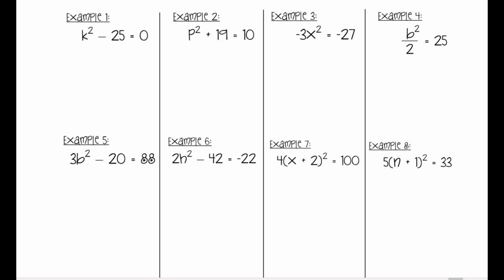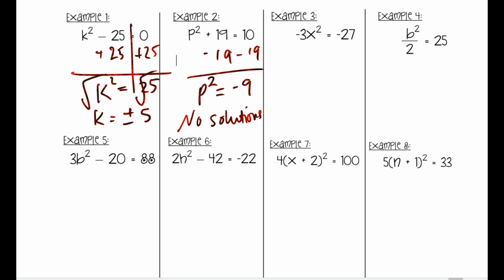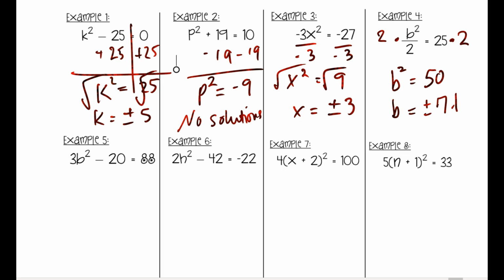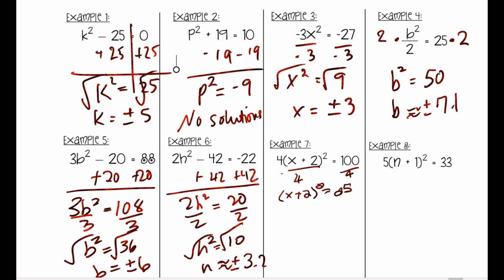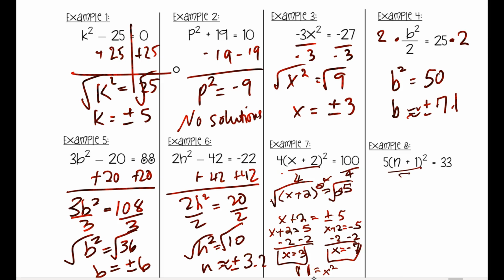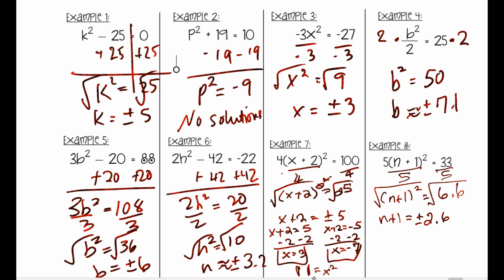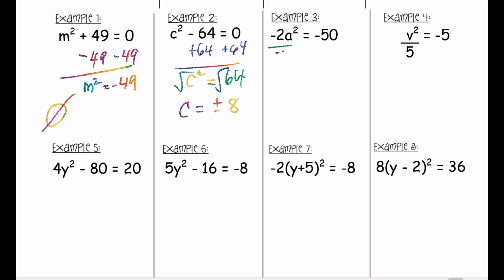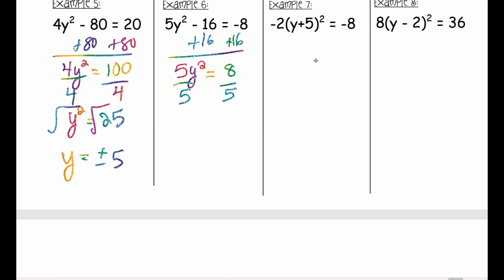Using the Square Root To Solve Quadratic Equations